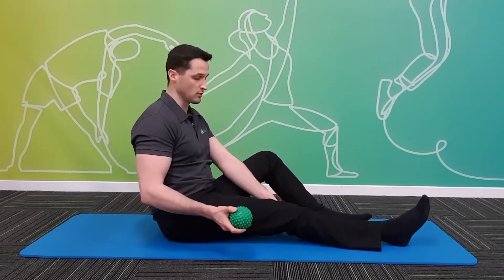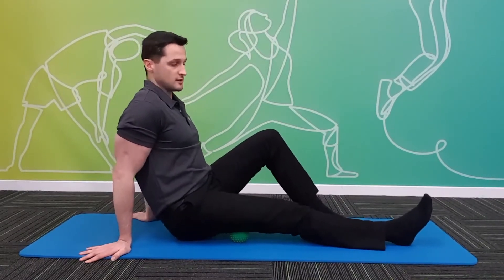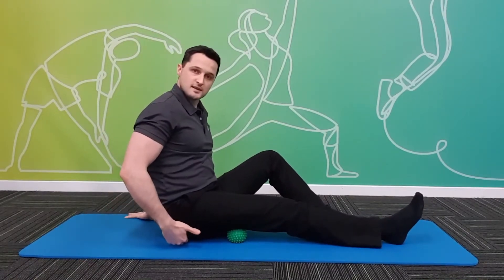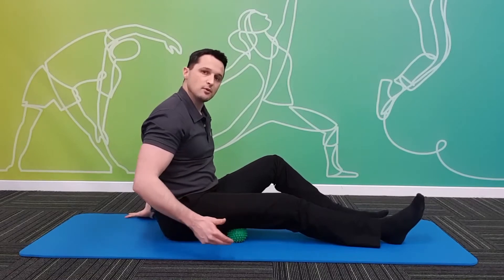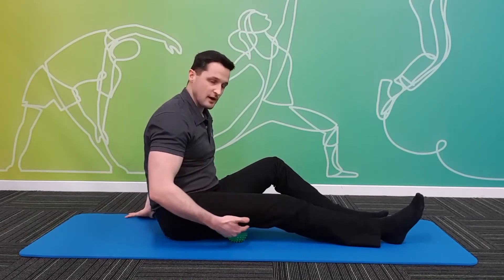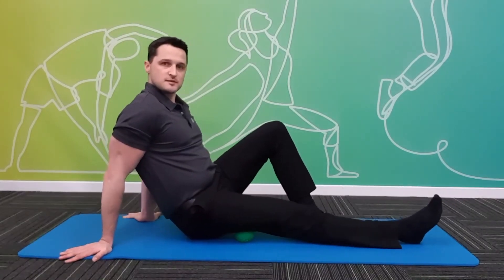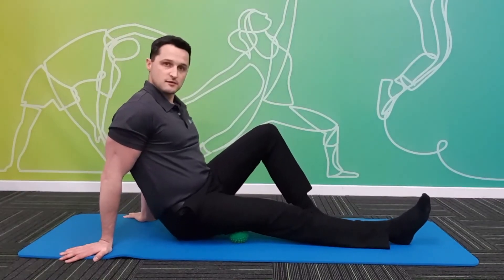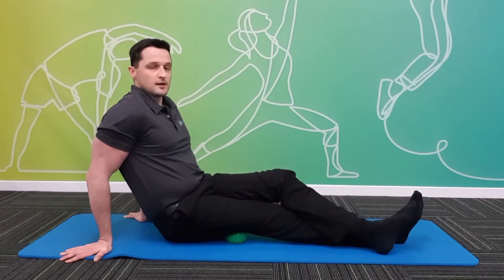Hamstring Release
In this video, we show you how to use a trigger point/spikey ball on your hamstrings.